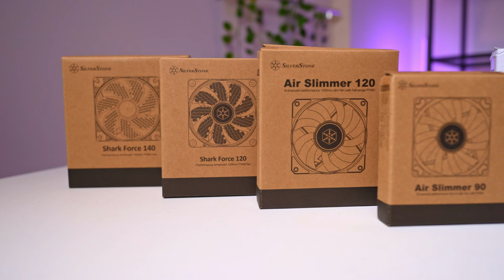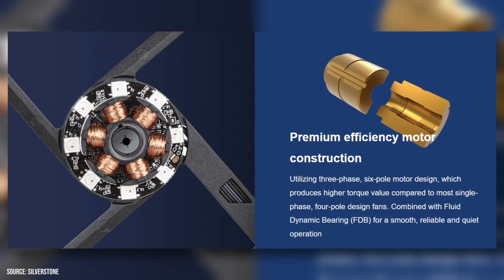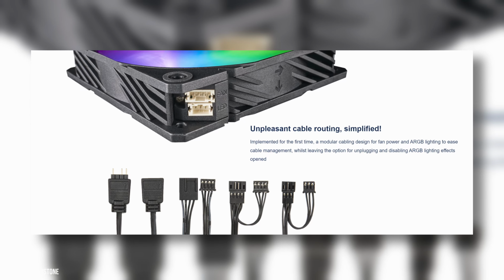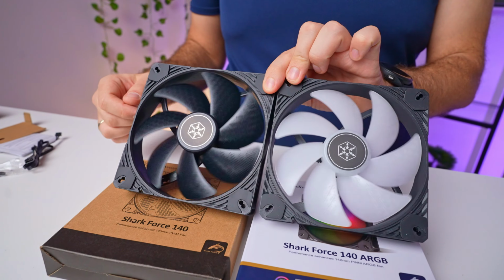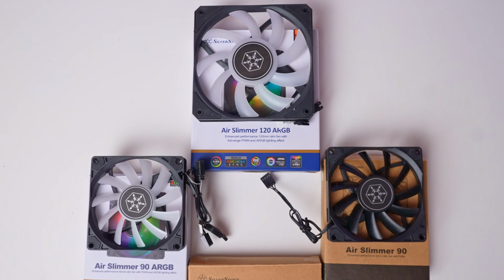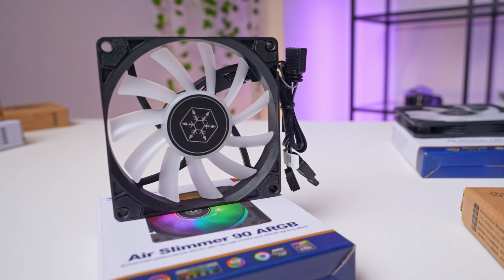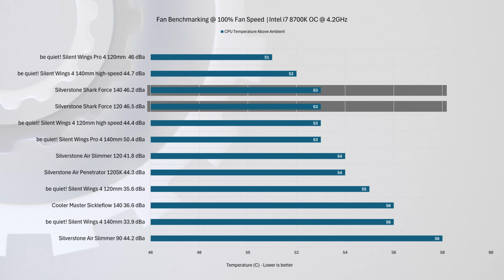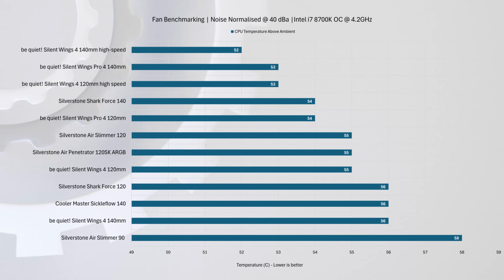Silverstone Fans Review - Air Slimmer, Air Penetrator and Shark Force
We are continuing with our fan review series, and today on the menu we have a whole lot of Silverstone fans. We've received nine different fans, some of which are duplicates with the only notable difference being ARGB. In this video, we'll cover the various ranges, highlight some features, and showcase their acoustic and thermal performance on our standardized test bench. So let's get started!

Testbench Info:

SilverStone Fans

CPU Cooler CoolerMaster MasterAir MA624 Stealth

Memory 16 GB Corsair Vengeance LPX DDR4 DRAM C13

Storage 480GB Klevv Cras C700 RGB

Power Supply Pure Power 11FM 750W

Main Set:
Sit/Stand Ergonomic desk from Everdesk+
Supreme Chair from Ergotune

Our Gear

Main Camera

Chapters:
00:00 - Intro
00:26 - First Look
00:46 - Design
01:10 - Shark Force
02:05 - Air Penetrator
02:37 - Air Slimmer
03:10 - Testbench Info
03:24 - Standard VS ARGB
03:35 - Fans at 100% Speed
04:05 - Fans at 40% Speed
04:16 - Summary